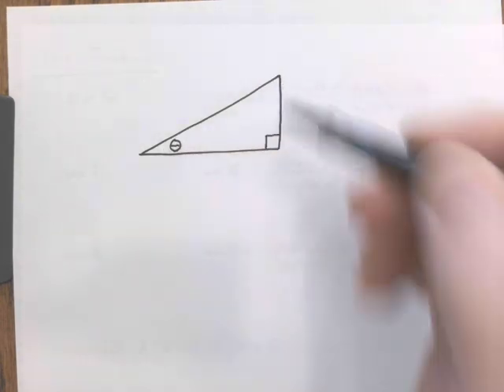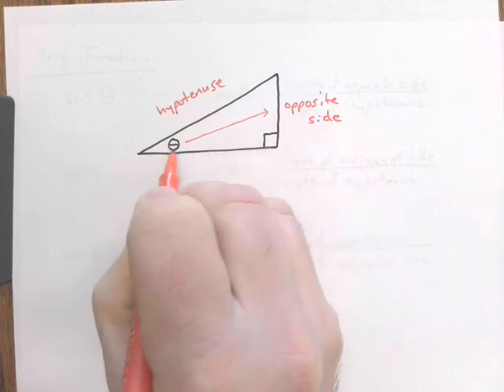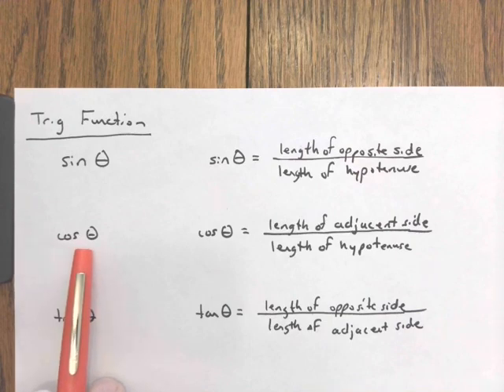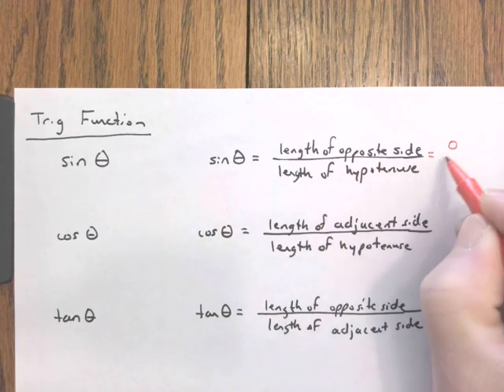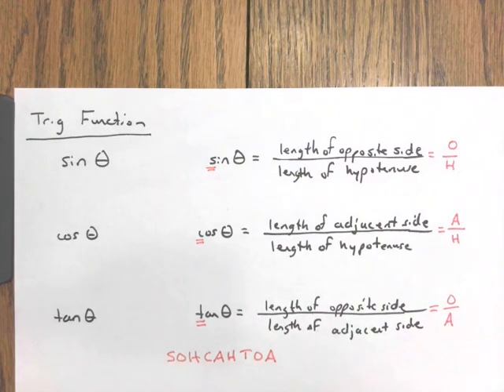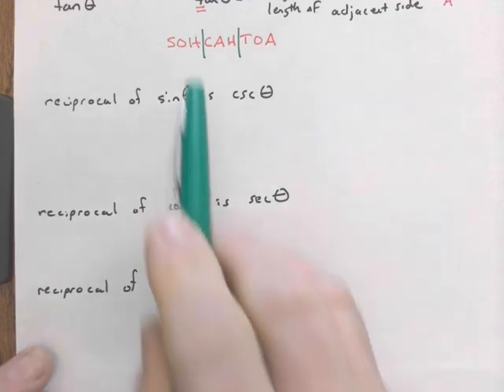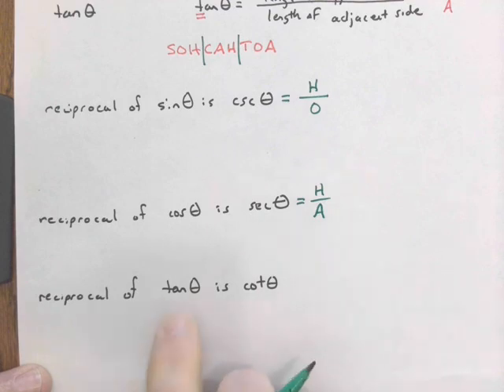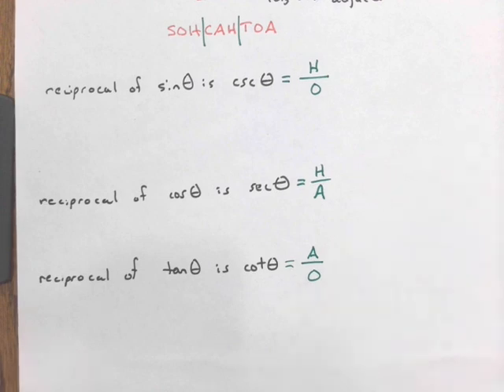PC 4.1 Day 1 Intro to Trig